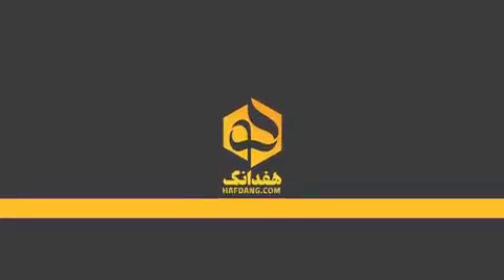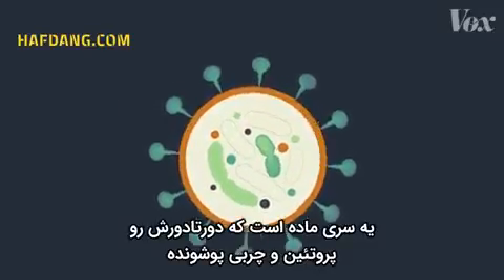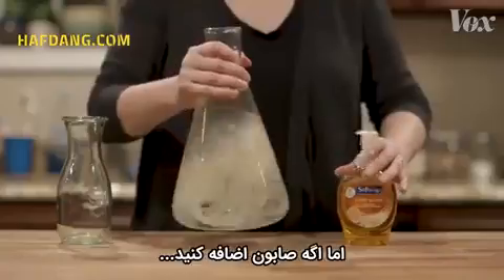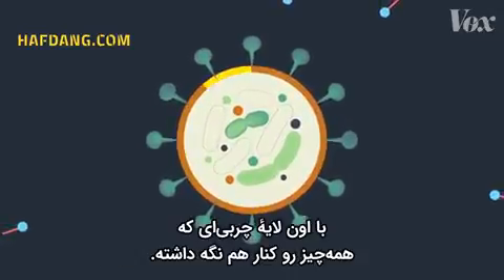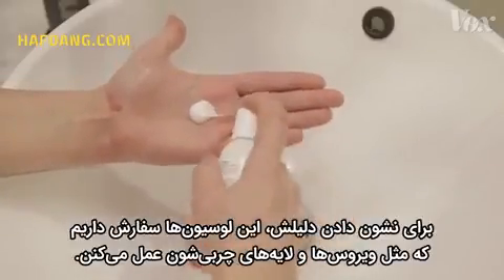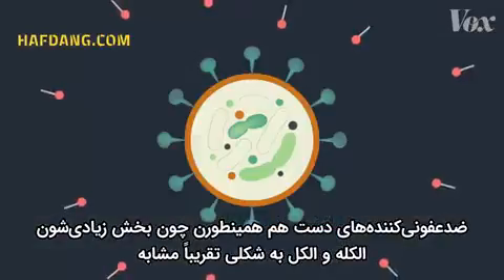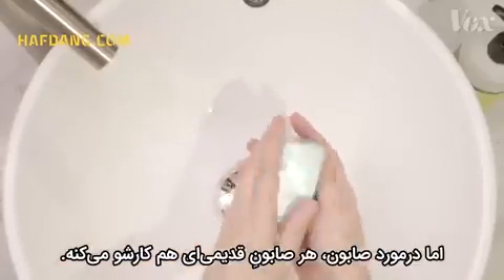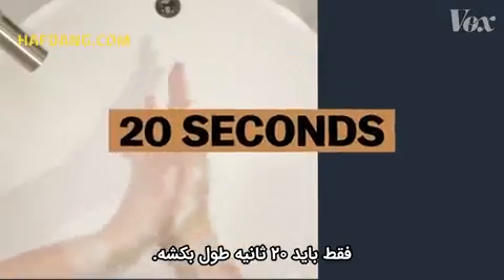شستن دست‌ها باید ۲۰ ثانیه طول بکشه چون زمان لازمه تا صابون روی ویروس اثر کنه